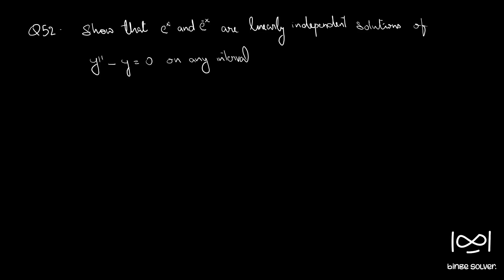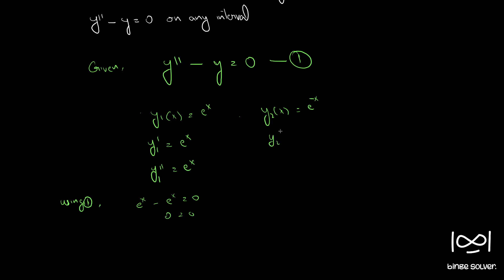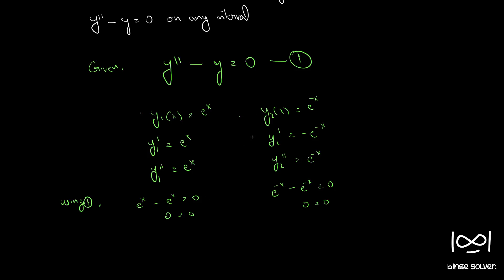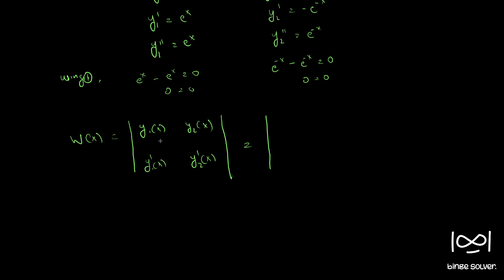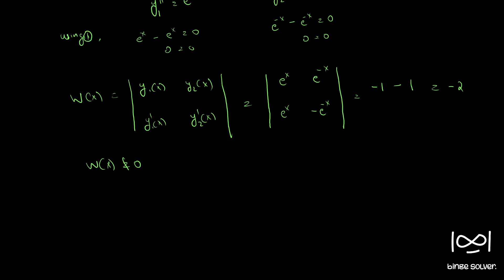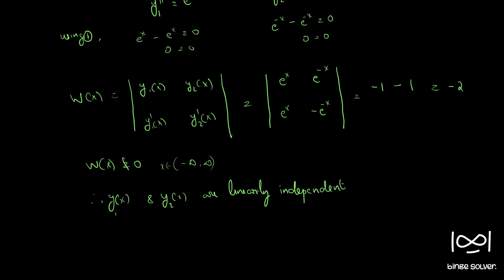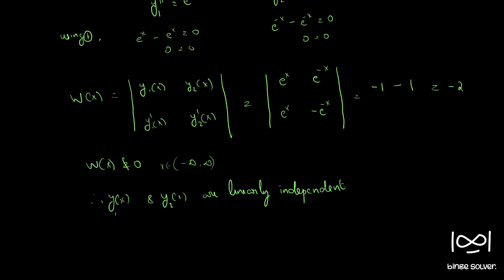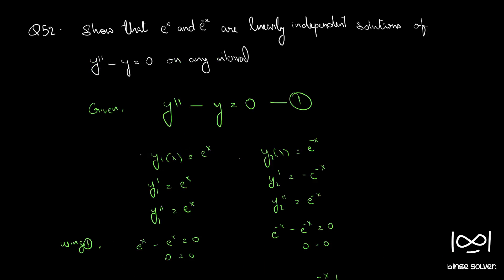Q52 Show that e^x and e^-x are linearly independent solutions of y''-y=0 on any interval